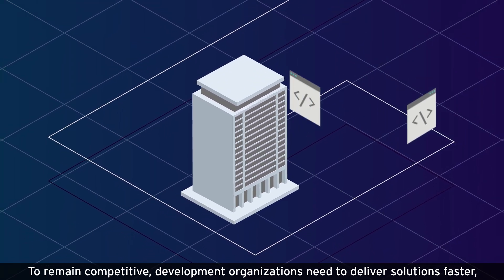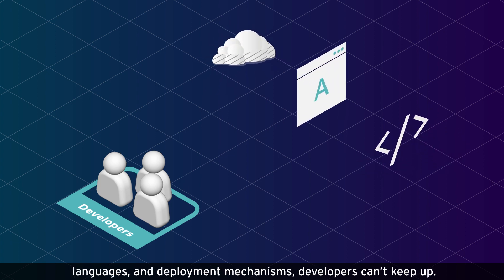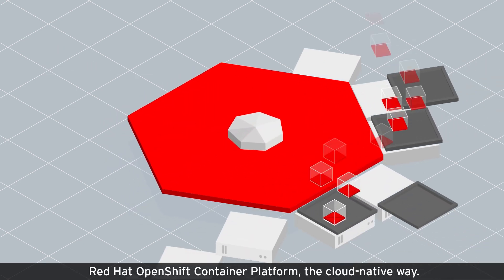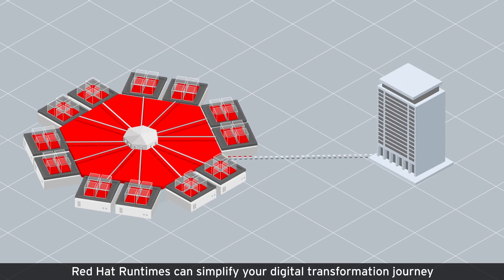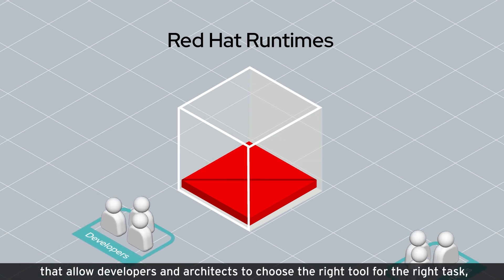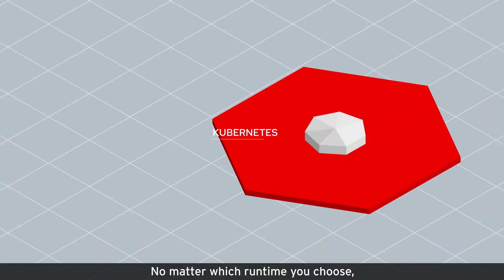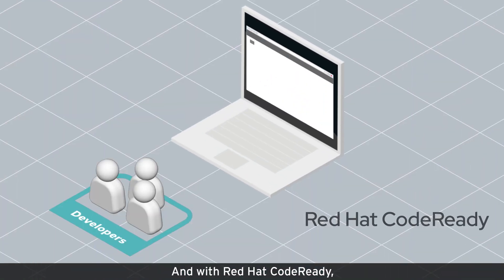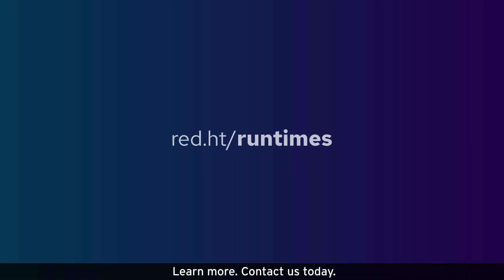Red Hat Runtimes Overview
Learn how Red Hat Runtimes provides a variety of cloud-native frameworks that can allow developers to increase application development speed and help organizations innovate and deliver solutions faster, while minimizing cost and lowering risk.